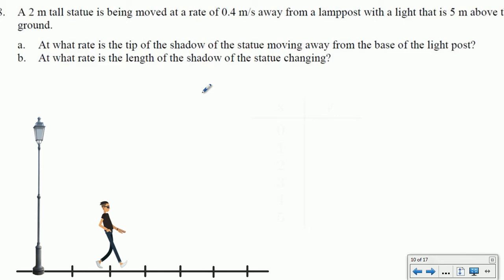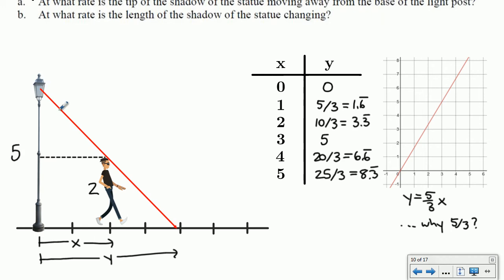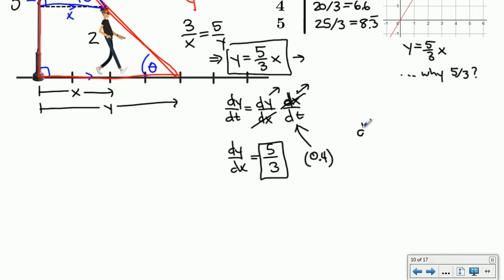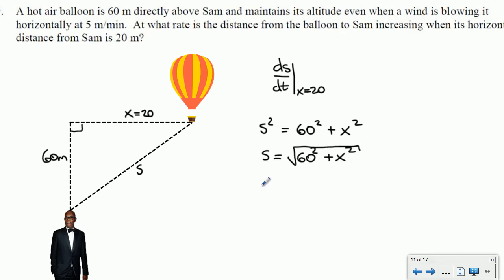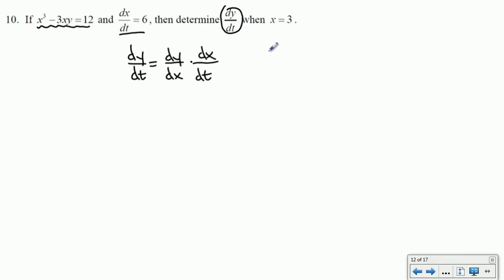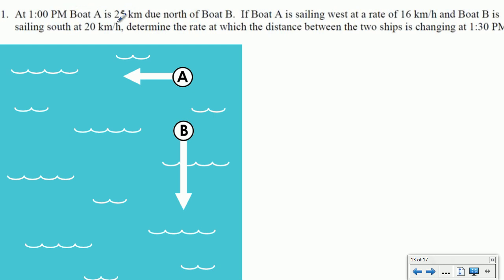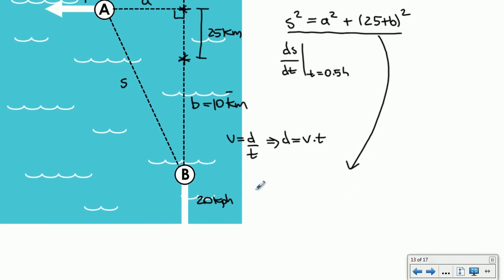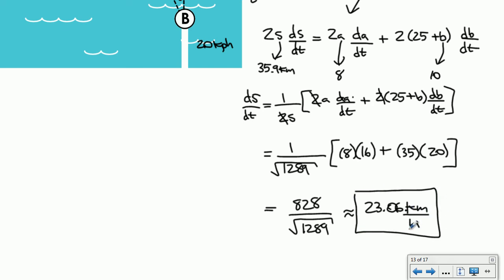4.3) Related Rates (Part 2)